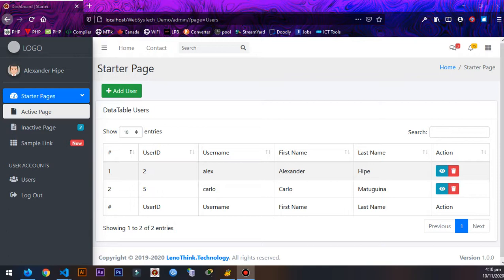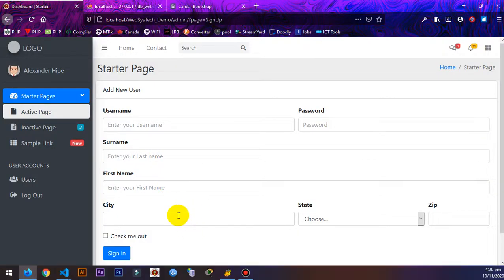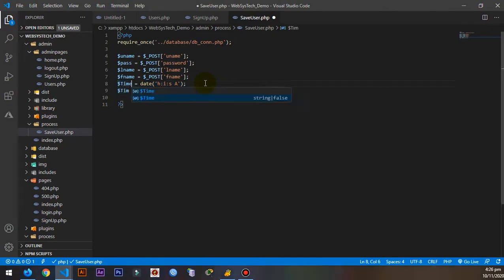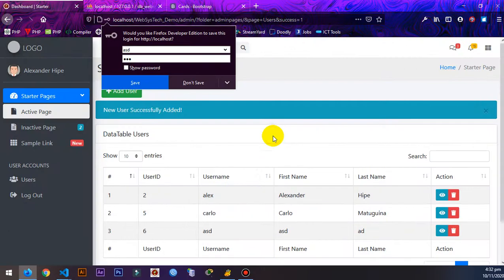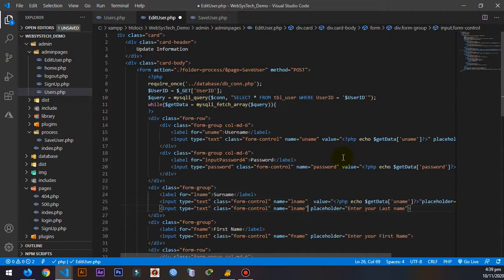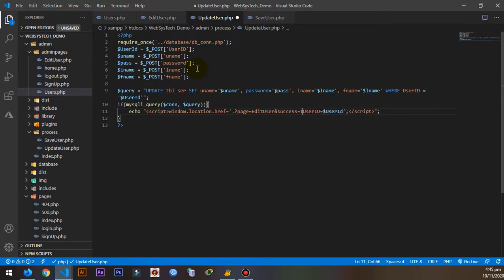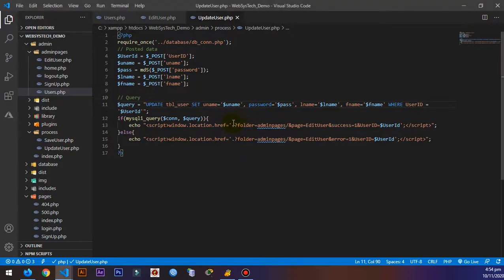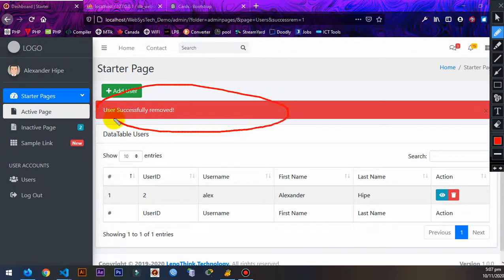Basic PHP and MySQL (Create, Retrieve, Update and Delete process) or CRUD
On this video you will learn how to become an admin using dashboard. As a web developer you will learn also how to manipulate data by adding, editing, removing information and manipulating it using PHP into the database.